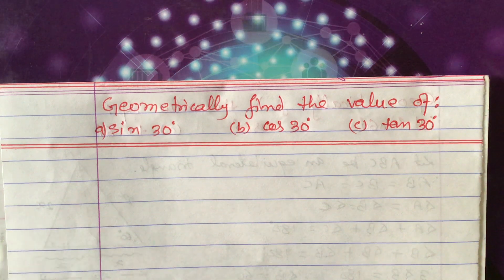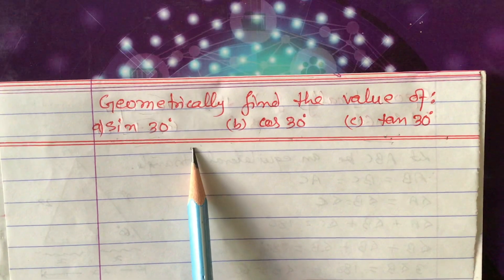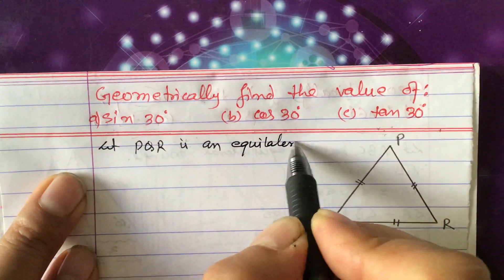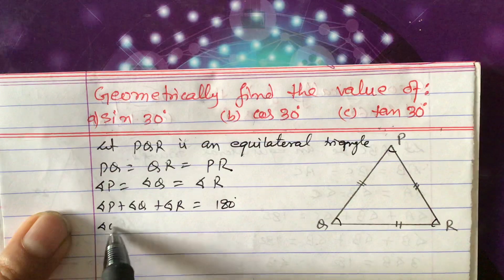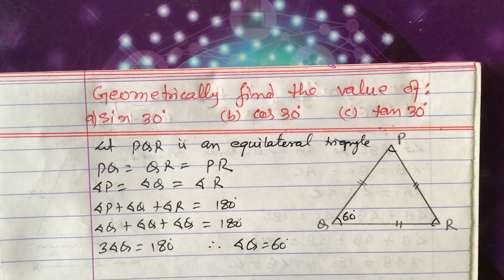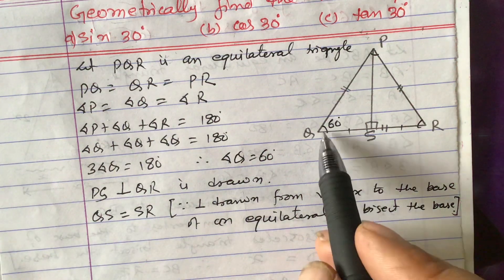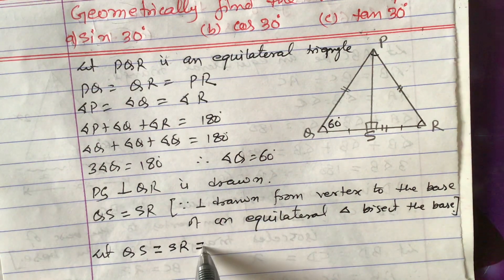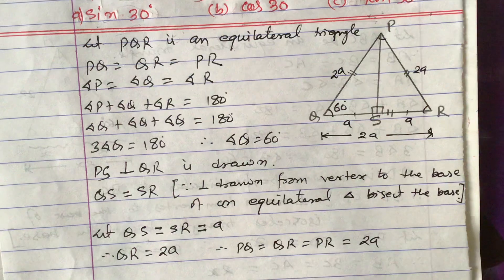Geometrical Method of finding the value of Trigonometric ratios of 30 degree ll IR Simkhada